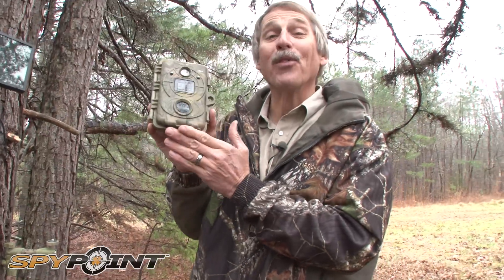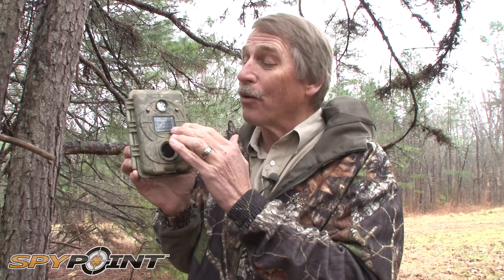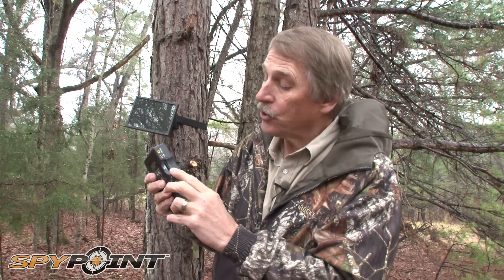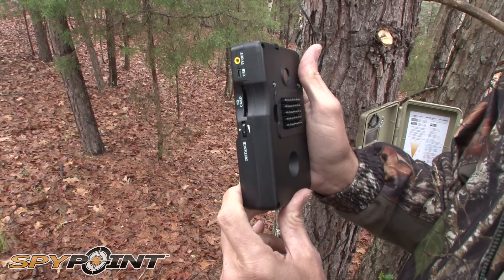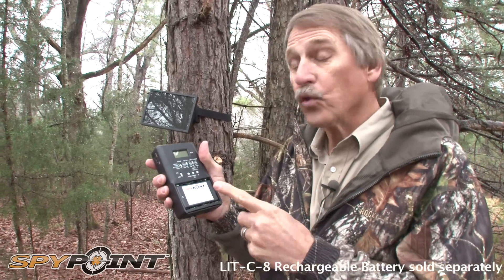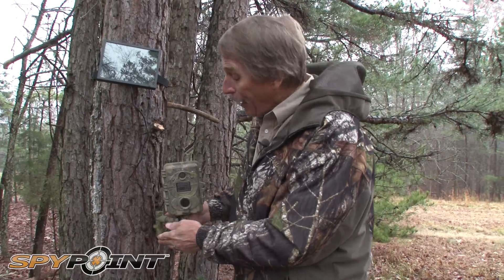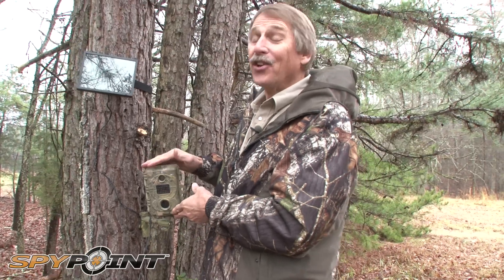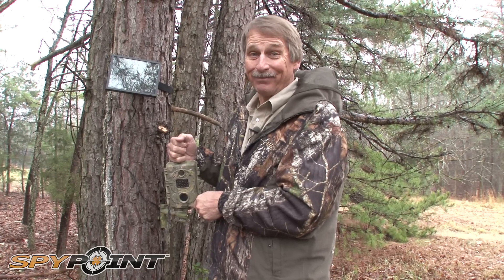NEW SPYPOINT ECLYPSE | Available exclusively at Gander Mountain